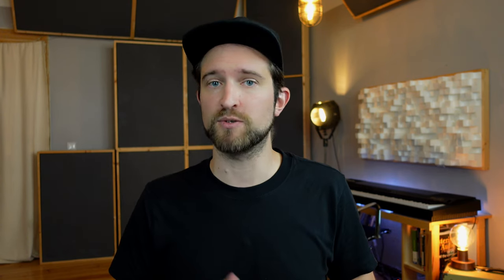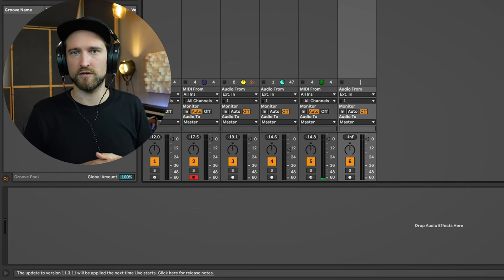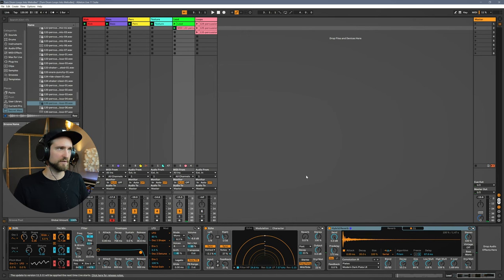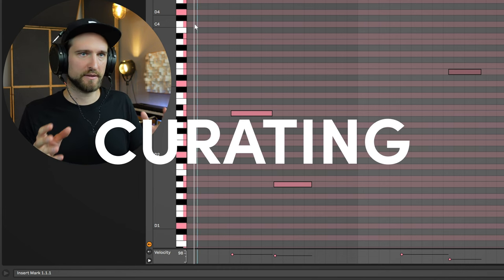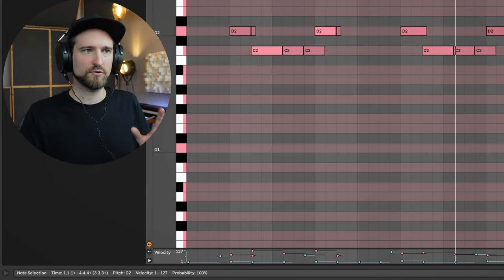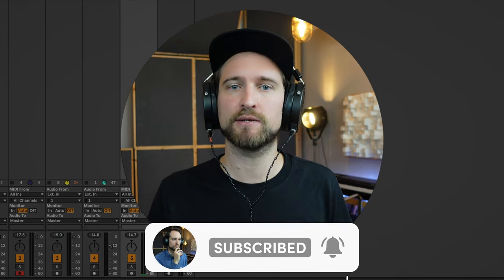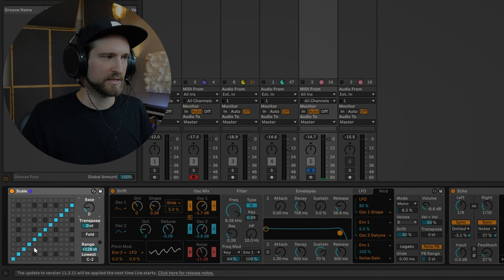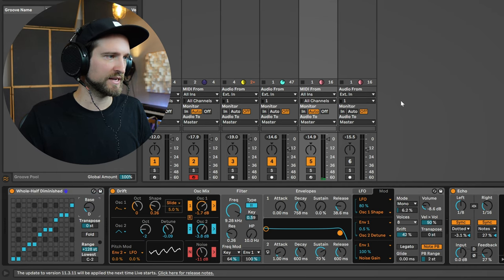The BEST Ableton Live Feature No One Talks About